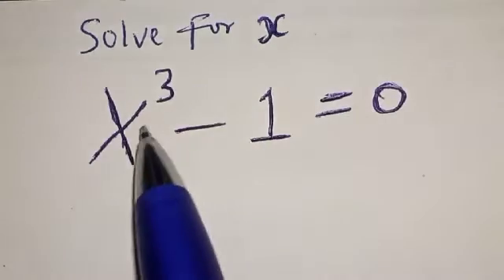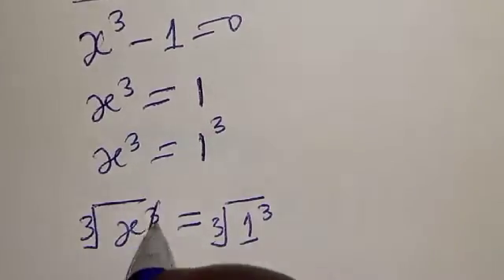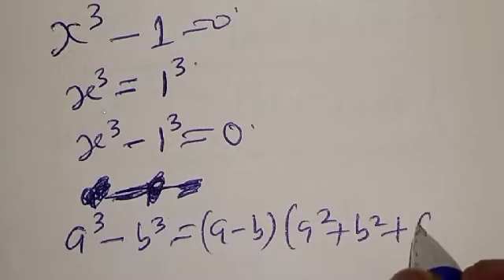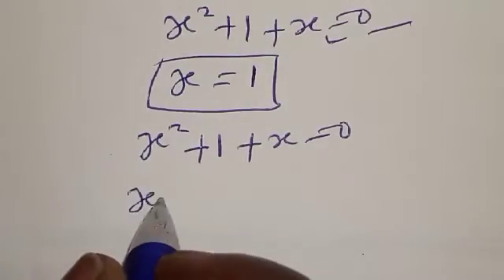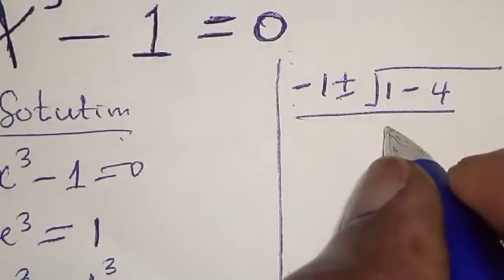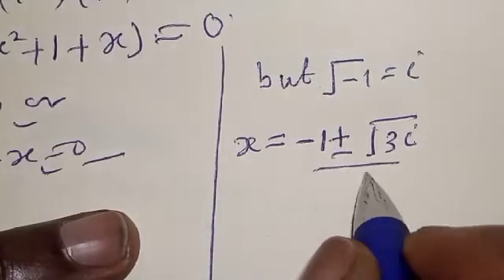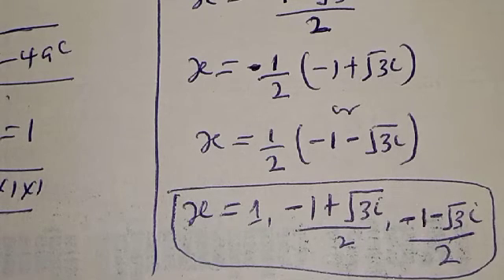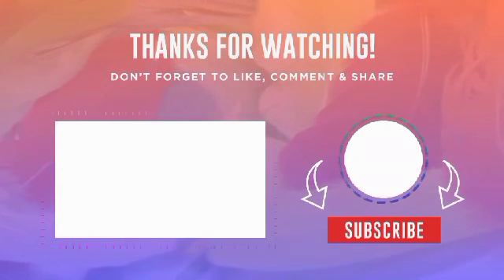👍Math Olympiad Question x^3-1=0 | Find The Possible Value Of x | Beautiful Algebra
In this video, you will learn how to find the possible value of x from x^3-1=O very fast. In this equation, x has more than one (1) solutions. Just Apply This Trick. This is a Math Olympiad Question.